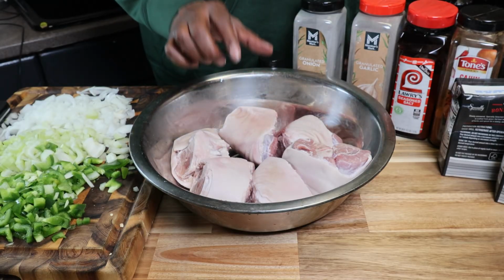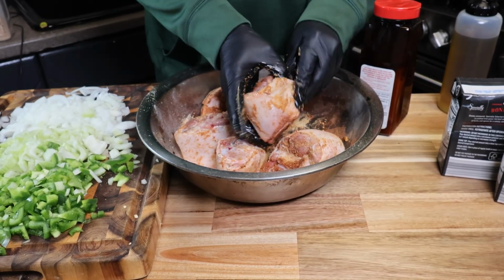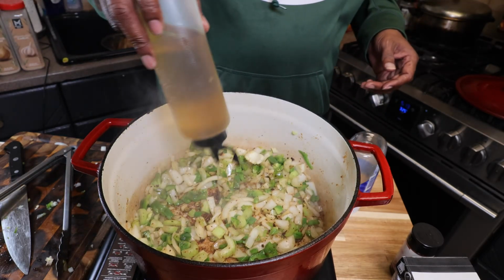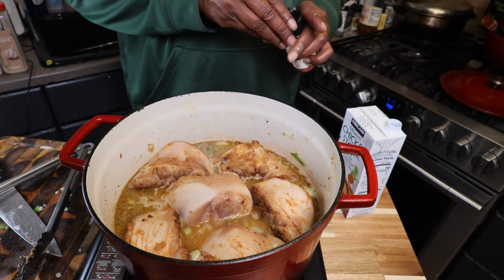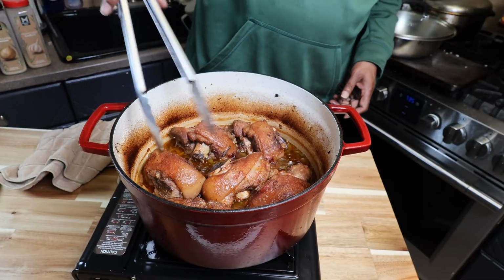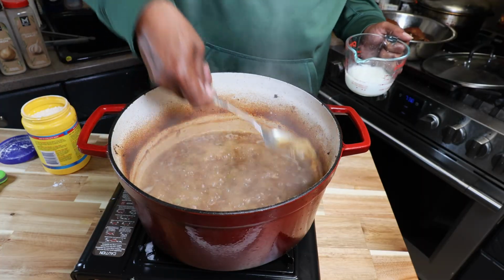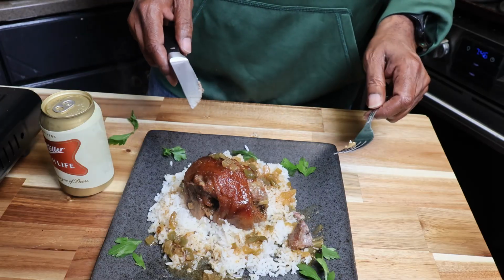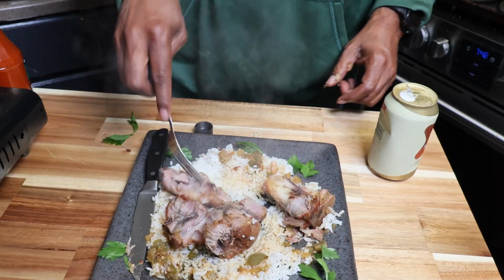Old school ham hock - pork shank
Get ready for some seriously delicious old-school comfort food! We're talking Ham Hock - Pork Shank, and it's going to be amazing. You'll watch us season and brown these pork shanks until they're just right, then we'll braise them with some aromatic veggies and chicken stock until they're practically falling off the bone. This recipe is super easy, packed with flavor, and perfect for a hearty meal.

6 Pork Shanks
1 tbsp Garlic Powder
1 tbsp Onion Powder
1 tbsp Lawry's Seasoned Salt
1 tbsp Cajun Seasoning
1 cup Chicken Stock
1 cup Chopped Onion
1 cup Chopped Bell Pepper
1 cup Chopped Celery

Rub all that seasoning onto your pork shanks, making sure to get some under the skin.
Brown the pork shanks on the meaty side in a pot to really build up that flavor.
In the same pot, toss in your onions, bell pepper, and celery and sauté them.
Pour in 1/2 cup of chicken stock and scrape up any delicious bits stuck to the bottom of the pot.
Pop the pork shanks back in, making sure the chicken stock comes about halfway up the shanks.
Braise in the oven for 1.5 hours at 350 degrees F.